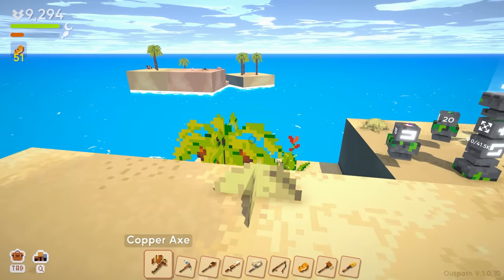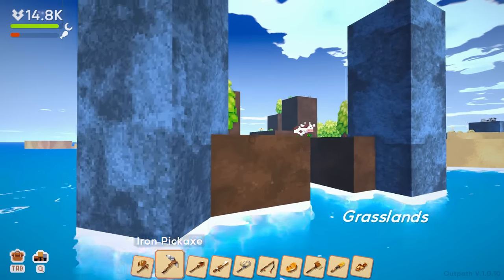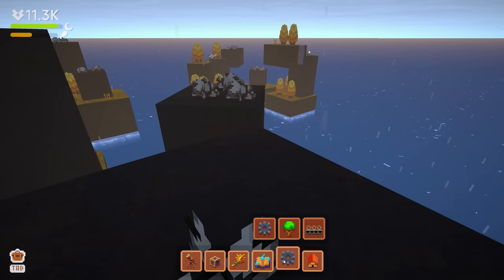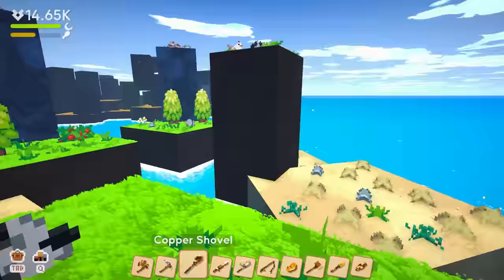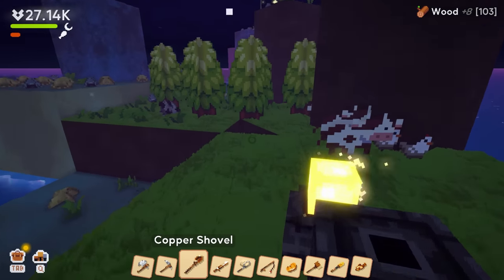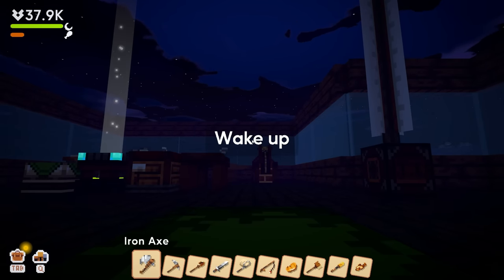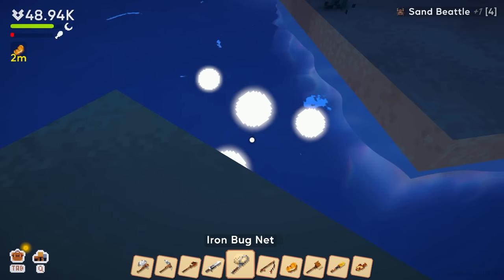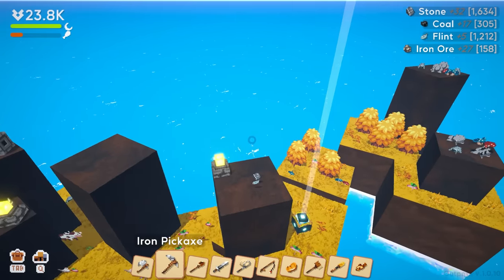New Miners And MORE AUTOMATION ! Outpath [E6]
An experimental clicker base building game. Craft, gather & manage resources, build your base and buy more islands to exploit and expand!